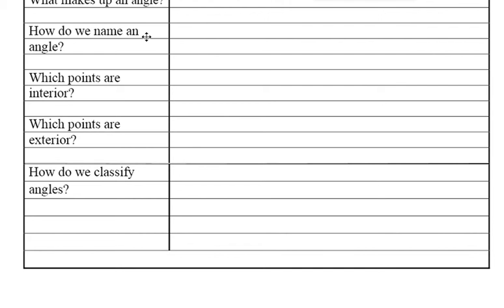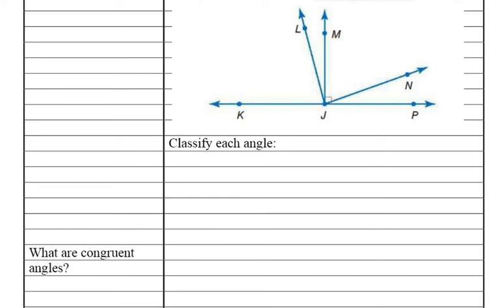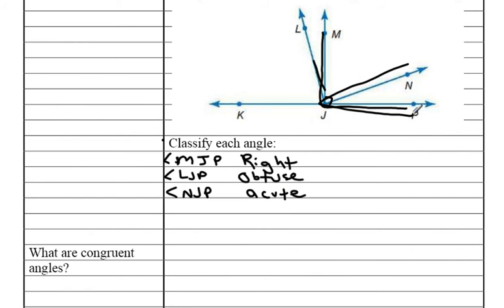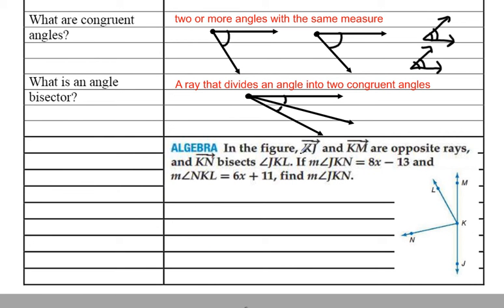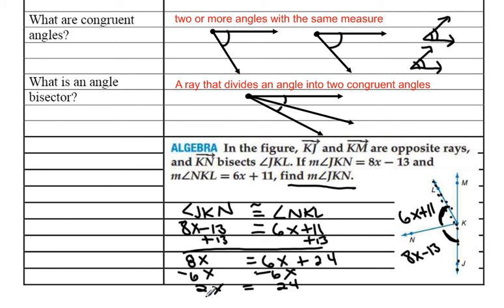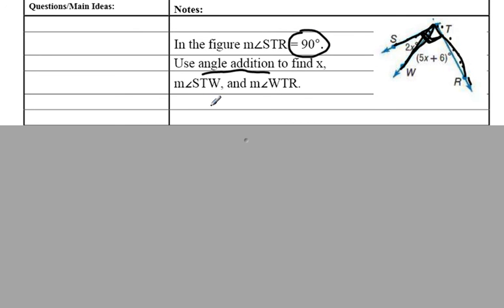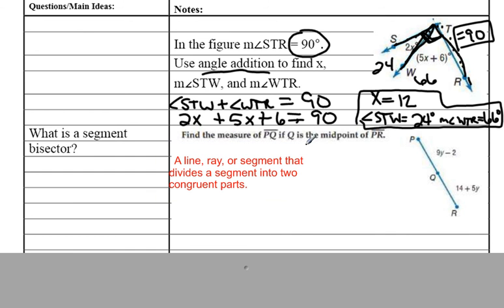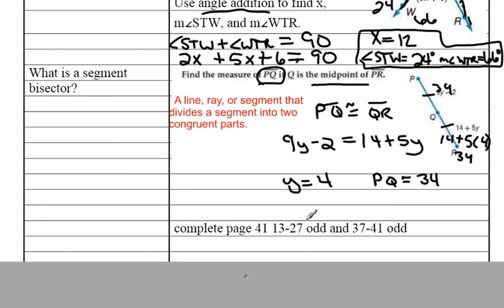Angle Measure video lesson